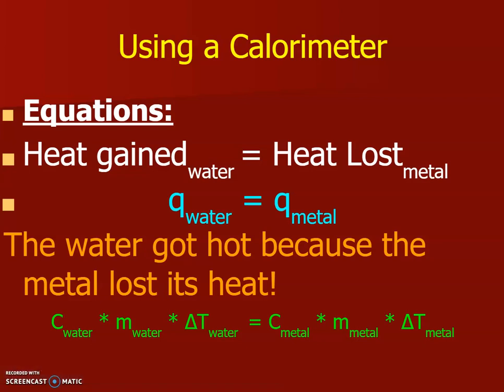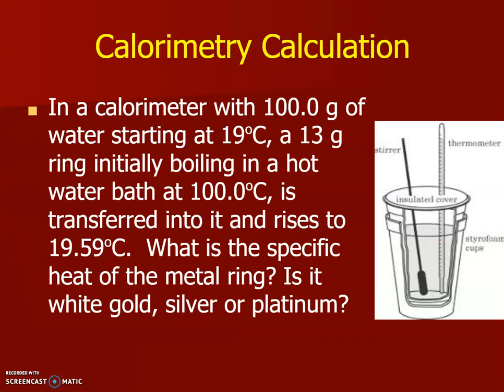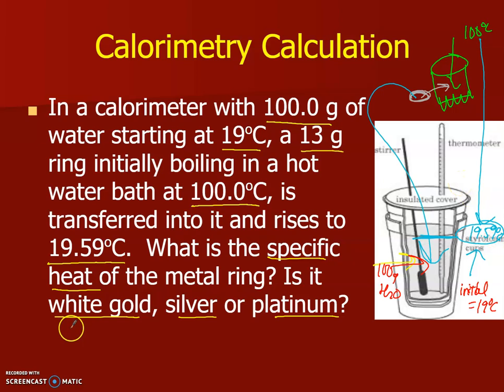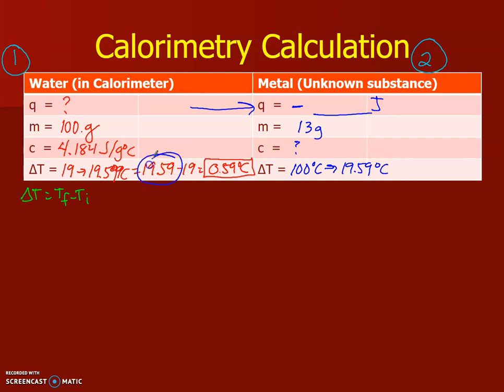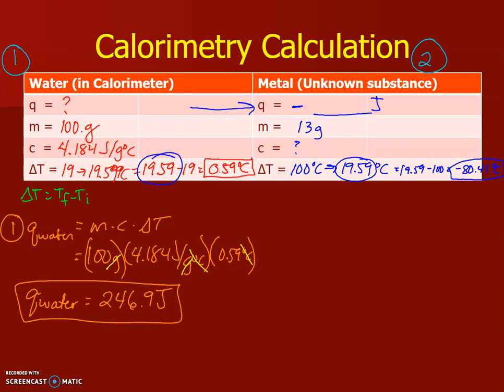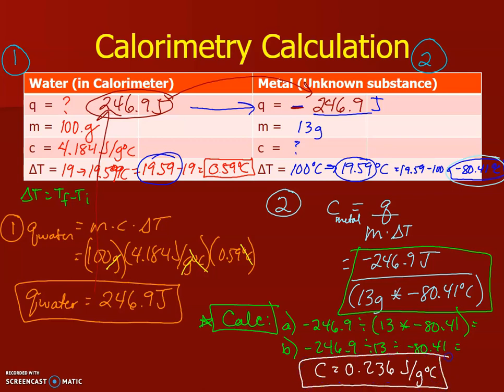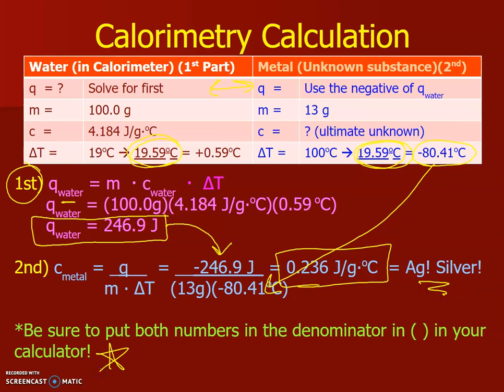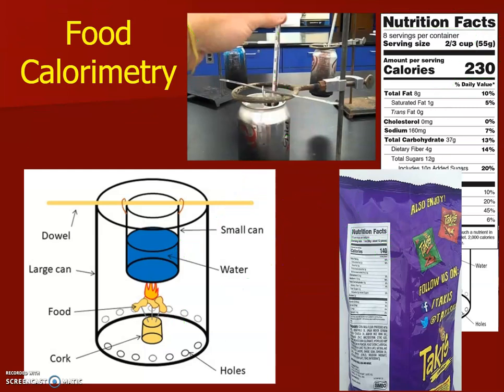16.2 Calorimetry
This video reviews the concept of calorimetry to determine the specific heat of an unknown metal substance.  The heat quantity that the water in the calorimeter gains is equal to the heat quantity that the metal sample loses.  A sample problem is explained and pro-tips offered for imputing into the calculator.  Lastly, applications are made to discuss food calorimetry and how the food industry determines how many calories are in a serving size of food.